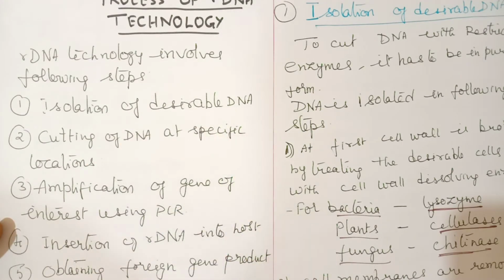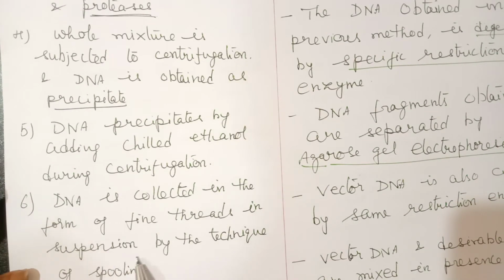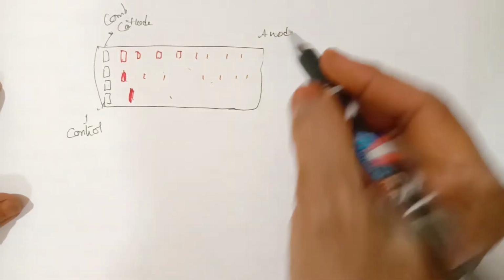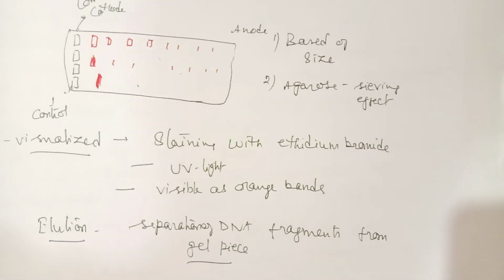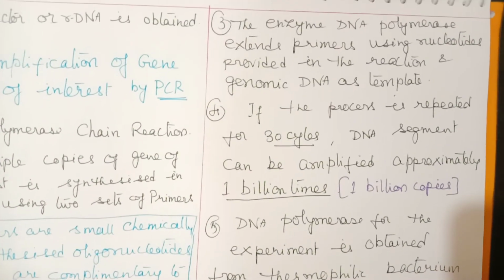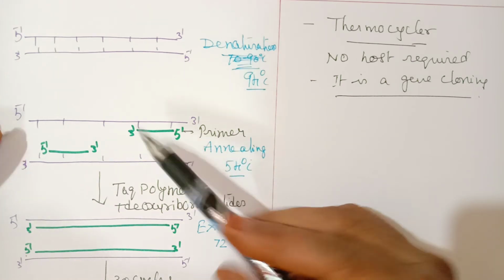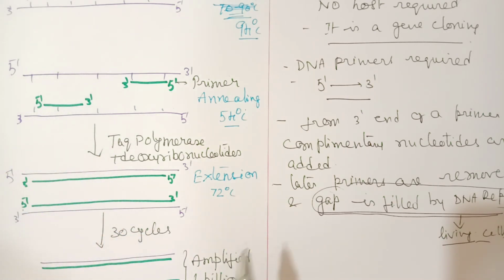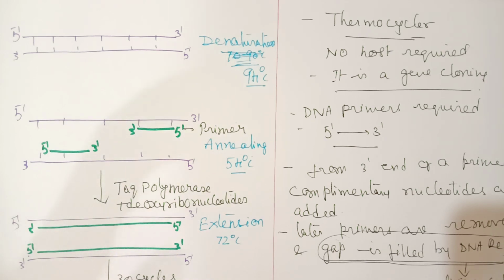BIOTECHNOLOGY PRINCIPLES AND PROCESS-AMPLIFICATION OF GENE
pcr technique